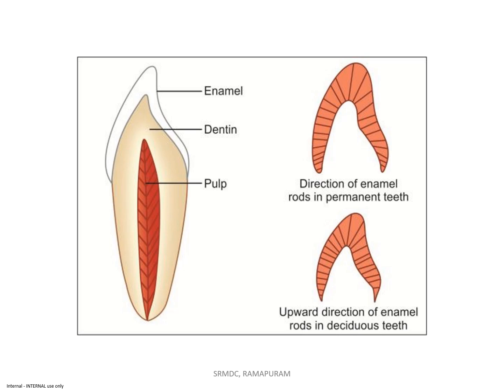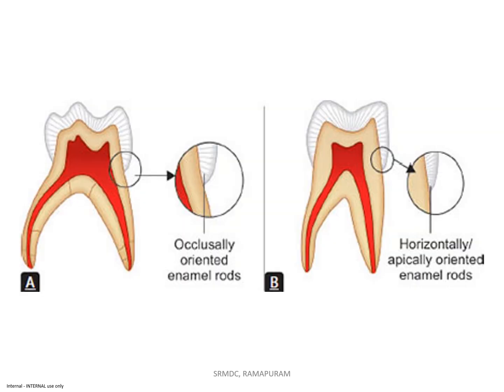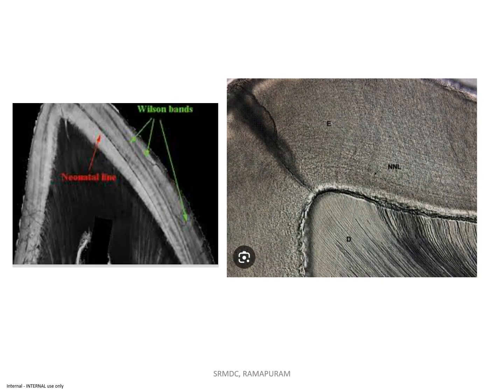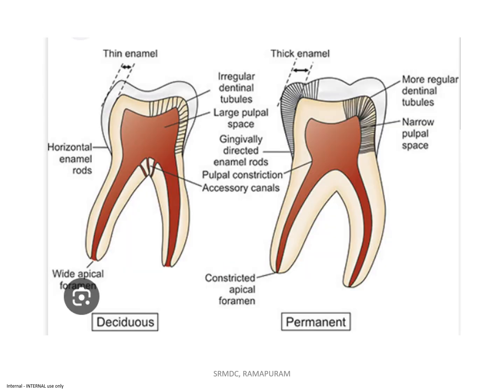Histological difference between primary and permanent dentition